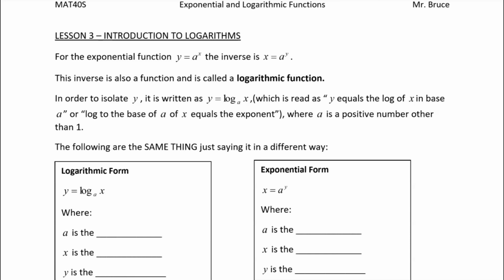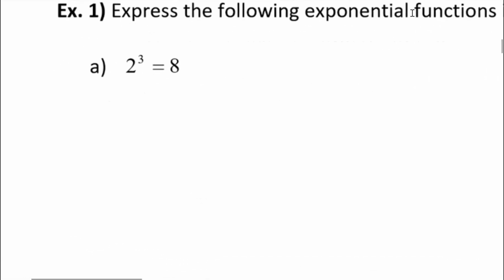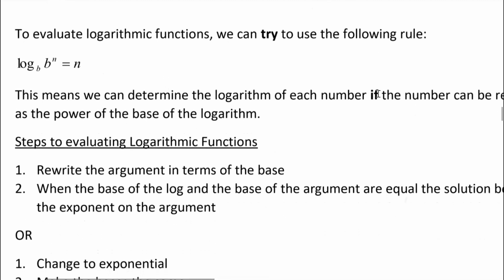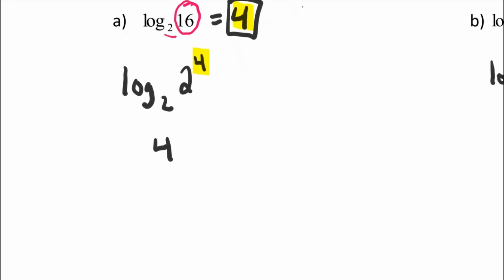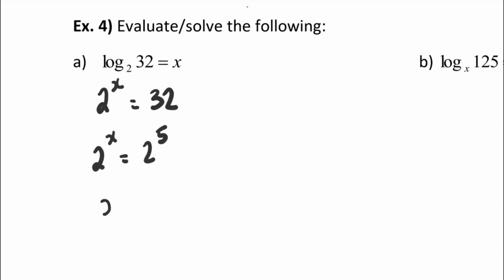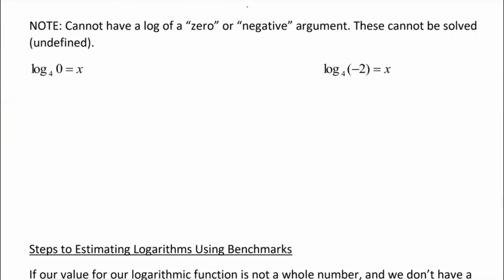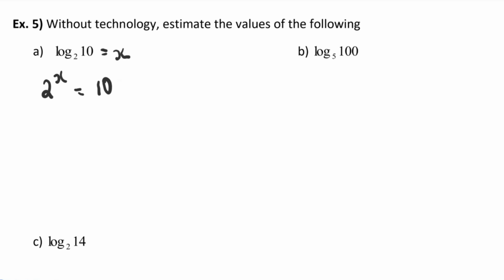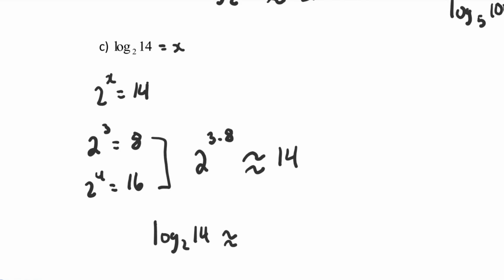Introduction to Logarithmic Functions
This lesson is about introducing logarithmic functions and solving logarithmic functions for Grade 12 Pre-Calculus.